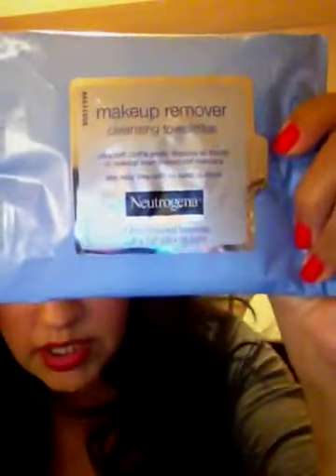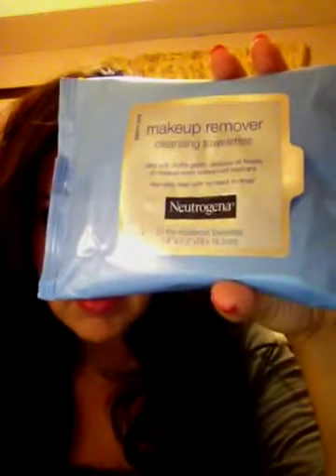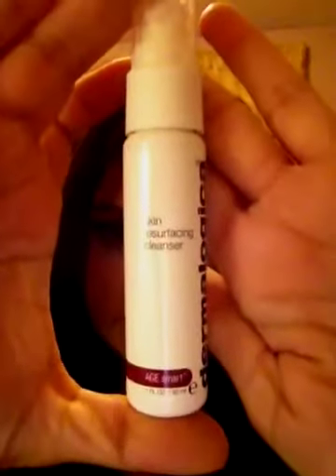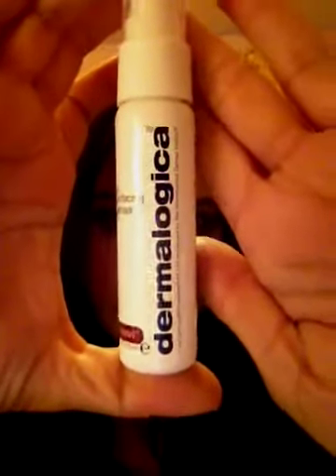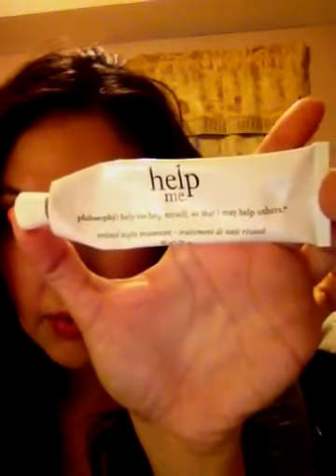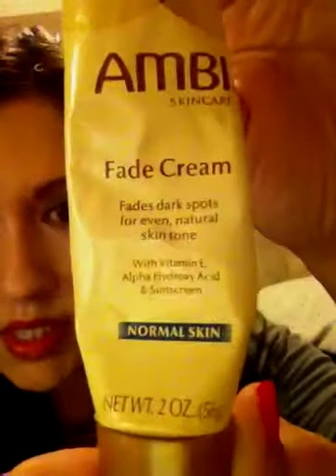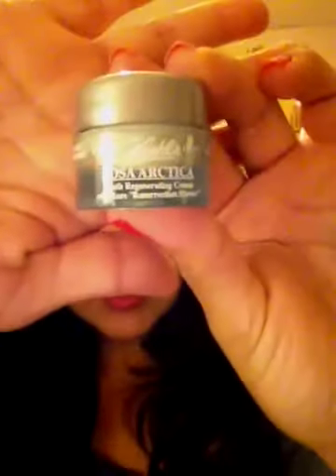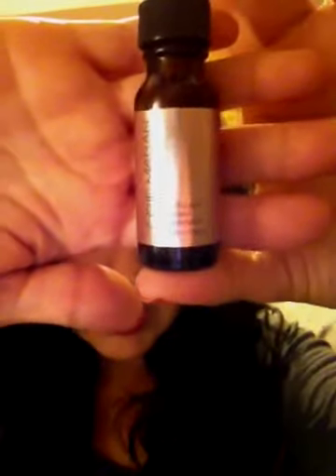My current skincare routine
Hi guys! This was a requested video, hope you guys enjoy!